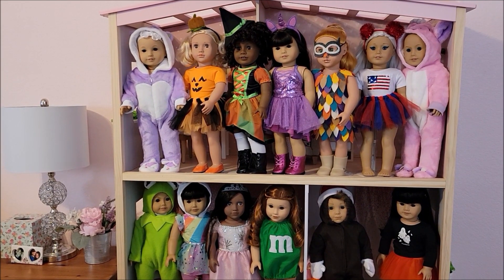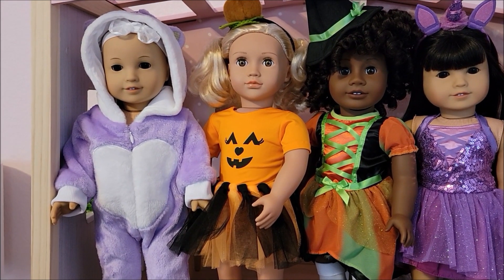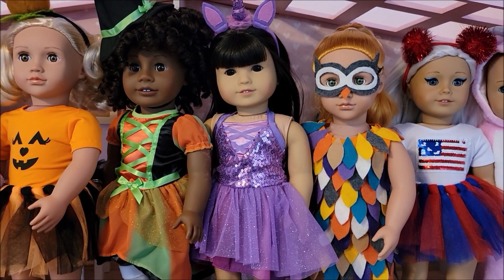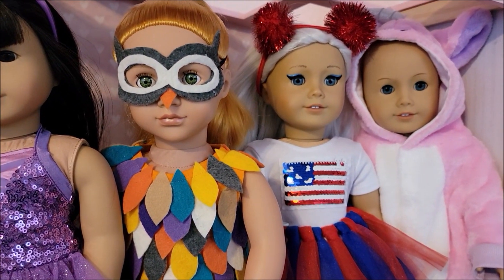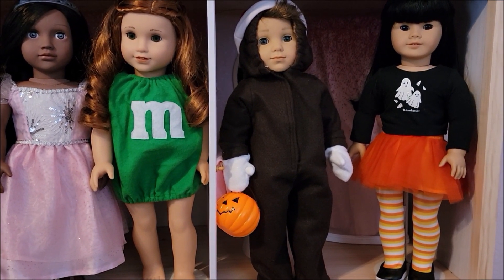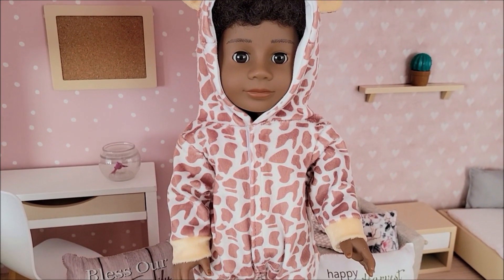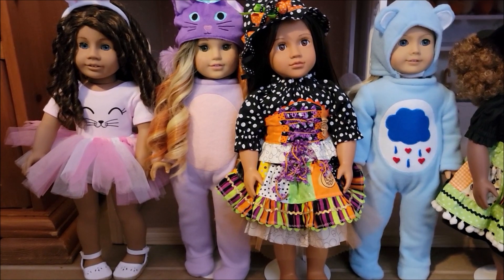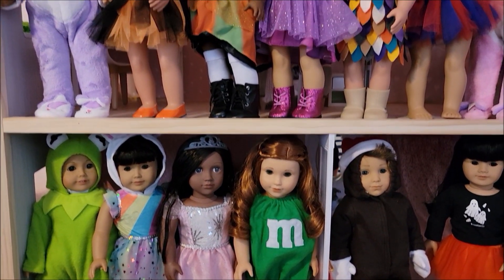My Dolls Halloween 2021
Here are some of my dolls dressed for Halloween this year. I have American Girl Dolls and Our Generation Dolls wearing costumes that are handmade or are from AG, OGdolls, My Life As, or My Genius Dolls.  I waited until I had the Our Generation Sweet Home Dollhouse to make this video. I hope that you enjoy it!

Spooky Ride by Twin Musicom (twinmusicom.org)